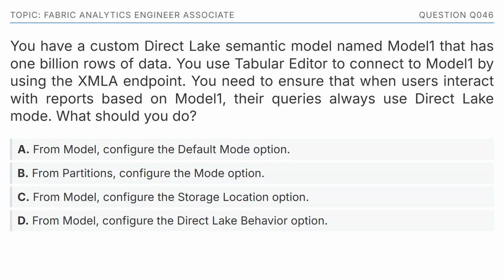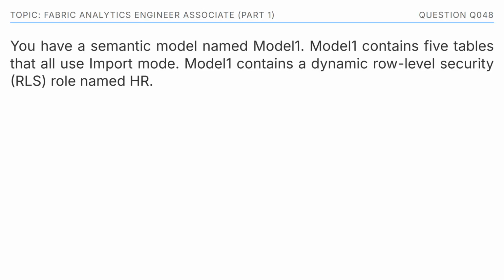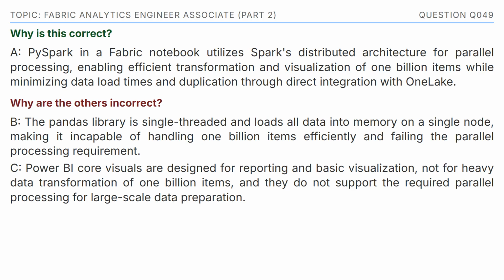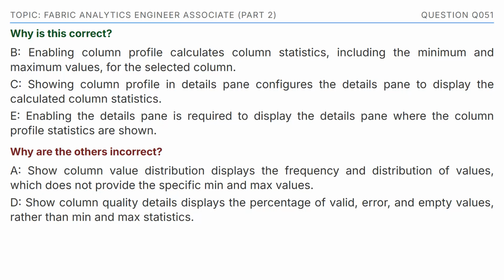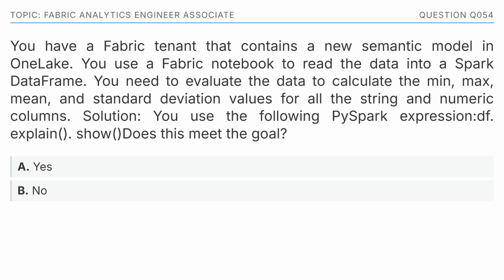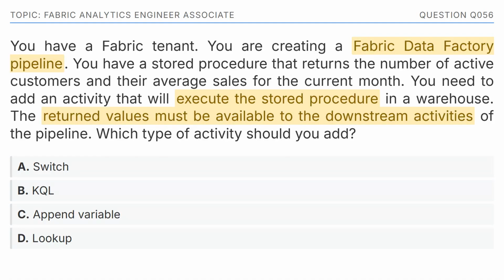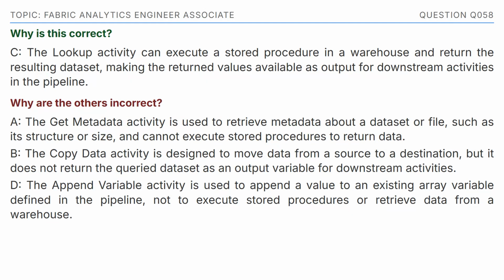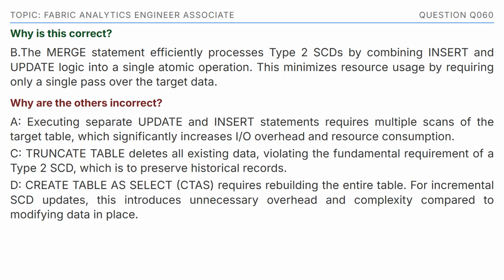DP-600: Microsoft Fabric Analytics Engineer Practice Exam Series 1 | Part 4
Welcome to the DP-600: Microsoft Fabric Analytics Engineer Associate Certification Practice Series! 🚀

In this video, we walk through realistic practice questions to help you prepare for and pass the DP-600 certification exam. We don't just give you the answers—we break down the core Fabric concepts step-by-step and explain the exact technical reasoning behind the correct and incorrect options.

📌 What you will learn: • Key concepts required for the DP-600 exam • Deep dives into Microsoft Fabric Analytics architectures (Lakehouses, Warehouses, & Power BI) • Why the correct answers are right (and why the others are wrong!)

💡 Show your support! 👍 💬 Have a question about a specific Fabric or Power BI topic?